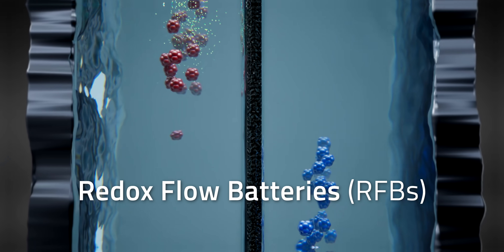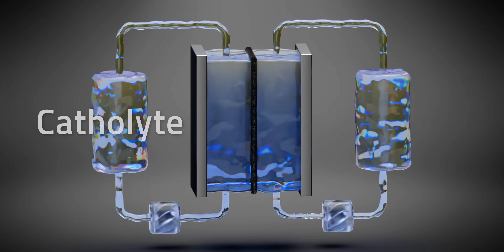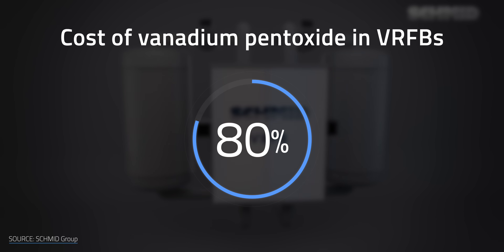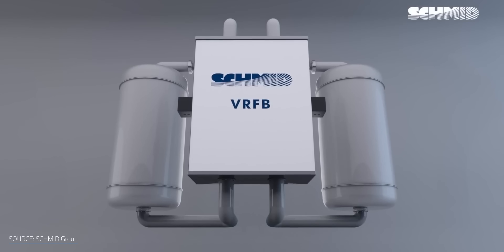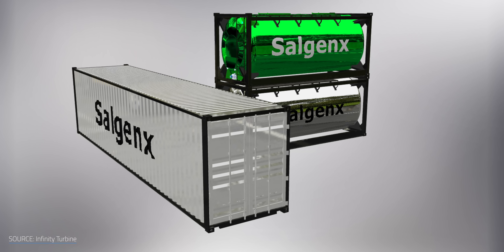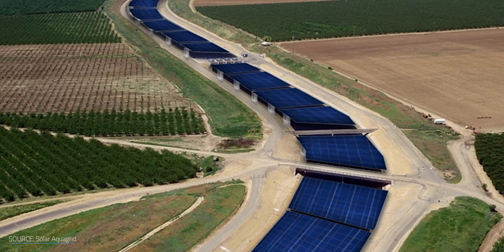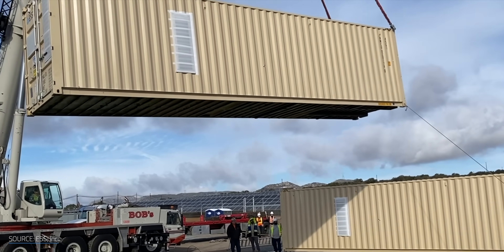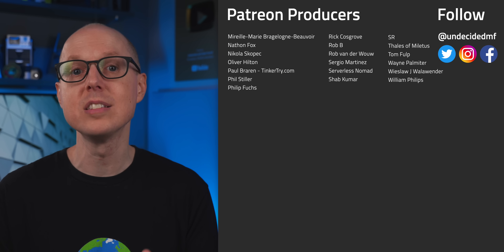Why Salt Water may be the Future of Batteries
Why Salt Water may be the Future of Batteries. The first 100 people to use code UNDECIDED at the link below will get 60% off of Incogni There’s no shortage of solutions to the world’s need for renewable energy storage, but there is a shortage of accessible and cheap resources to use for those solutions. Lithium and vanadium aren't limitless, so what about regular, run-of-the-mill salt? Redox flow batteries, or RFBs, can exploit the abundance of elements like sodium and iron. One U.S. company already has salt water batteries ready to go, with at least two others developing iron flow variations built to effectively run on rust. They promise to last longer and be far cheaper than the competition. So, what happens if we go with the flow?